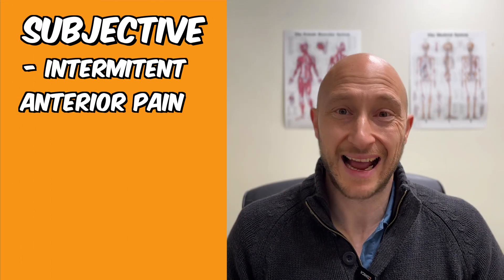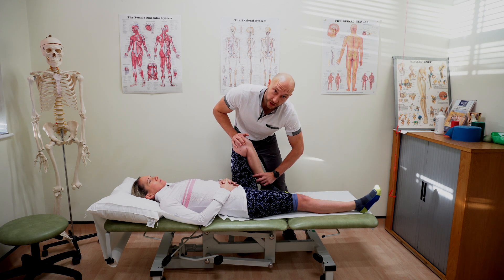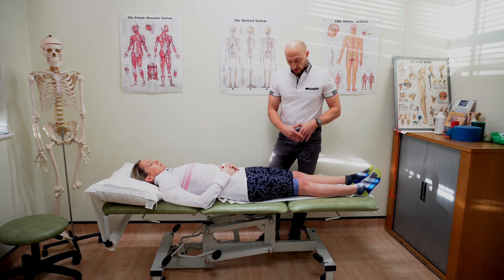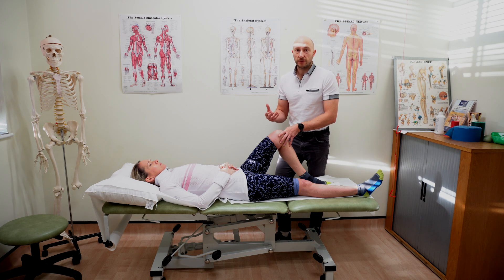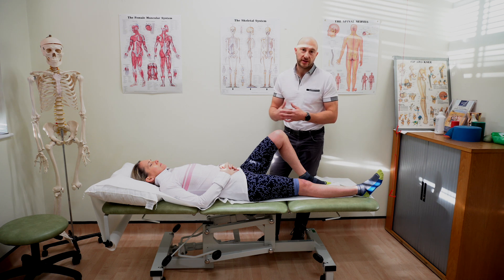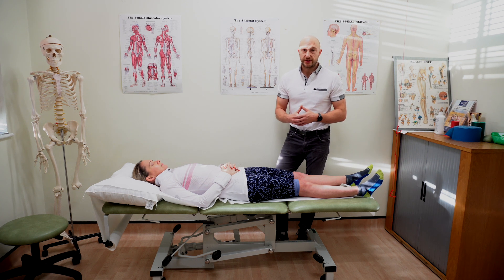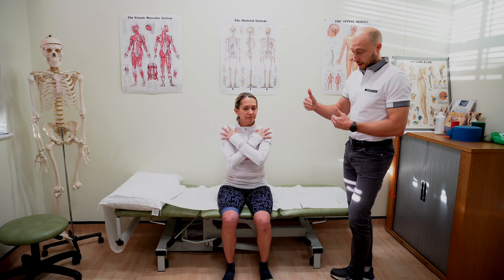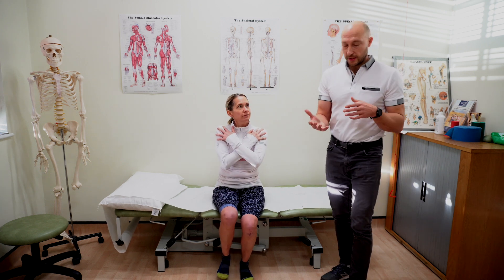How To Diagnose Patellofemoral joint pain (Therapist guide)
In this video, I walk you through a step-by-step process to accurately diagnose patellofemoral joint pain.

Are you or someone you know experiencing knee pain that seems to emanate from the front of the knee?

Patellofemoral joint pain, a common orthopedic issue, can greatly impact your daily activities and quality of life.

Step 1: History - Understanding the patient's history is crucial. I delve into key questions to identify predisposing factors, previous injuries, and the onset and nature of the pain. By unraveling the patient's history, we gain valuable insights into potential causes of their discomfort.

Step 2: Absence of Other Conditions - Patellofemoral joint pain can often mimic symptoms of other knee conditions. I will guide you through ruling out other potential diagnoses. This step ensures a focused approach towards accurate diagnosis and appropriate treatment.

Step 3: Provocation Tests - I demonstrate simple yet effective provocation tests to pinpoint patellofemoral joint pain. These tests help elicit pain in the affected area, providing crucial diagnostic clues. By carefully performing these tests, healthcare professionals can narrow down the source of the patient's discomfort.

Step 4: Functional Tests - Lastly, I explore functional tests that assess the knee's stability, alignment, and movement patterns. These tests provide valuable information about biomechanical issues contributing to patellofemoral joint pain. By evaluating how the knee functions in real-life scenarios, we can tailor treatment plans for optimal outcomes.

Whether you're a healthcare professional seeking diagnostic guidance or an individual grappling with knee pain, this comprehensive tutorial equips you with the knowledge to effectively diagnose patellofemoral joint pain. Don't let knee discomfort hold you back any longer – empower yourself with the insights shared in this video. Watch now and take the first step towards relief and recovery!